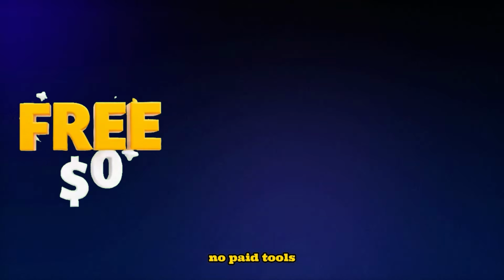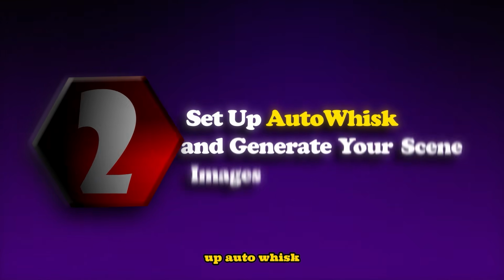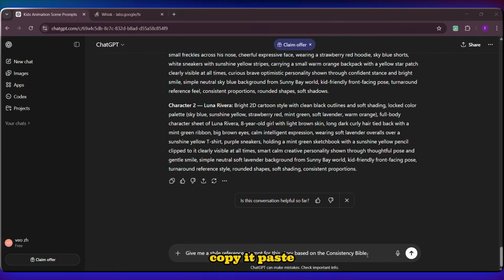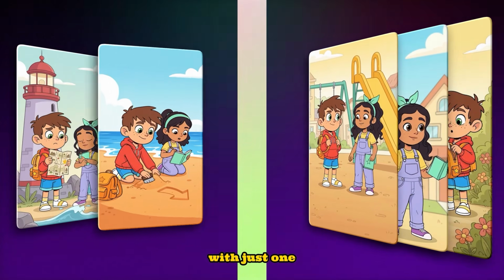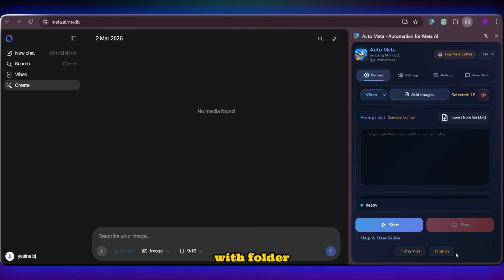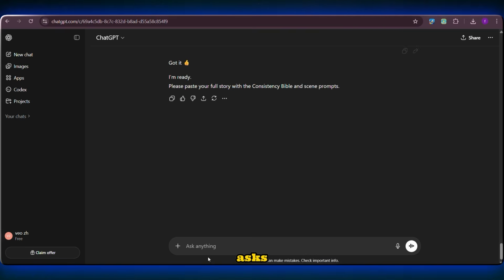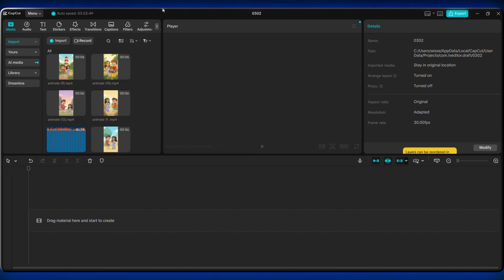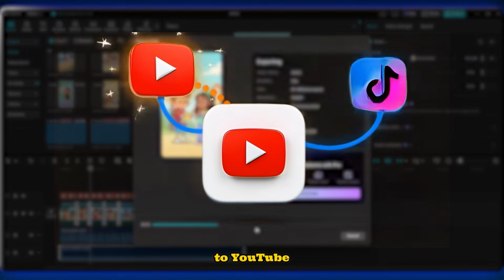This AI System Makes Shorts Faster… But There’s a Catch!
Stop creating AI shorts one by one. In this step-by-step tutorial, I'll show you how to generate 10 fully animated AI shorts — with locked characters, perfect consistency, and zero manual editing — in under 20 minutes using 100% FREE tools.
  ✅ What you'll learn in this video:
 → How to use ChatGPT to generate a full story, image prompts, and animation prompts in minutes
 → How to set up AutoWhisk to bulk-generate consistent scene images automatically
 → The exact trick to lock your characters so they look IDENTICAL in every scene (Step 3)
→ How to use Auto Meta AI to turn your images into animated shorts — fully hands-free
 → How to add AI voiceover with ElevenLabs + assemble everything in CapCut
  🔧 Tools used (all FREE):
• ChatGPT — story, prompts & narration script
 • Google Whisk + AutoWhisk Chrome extension — bulk image generation
• Meta AI + Auto Meta Chrome extension — bulk video animation